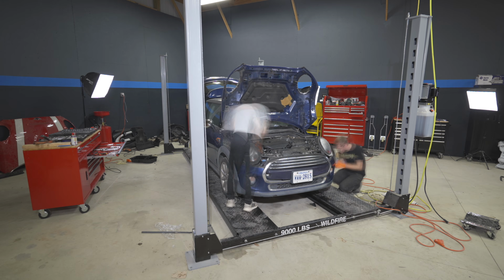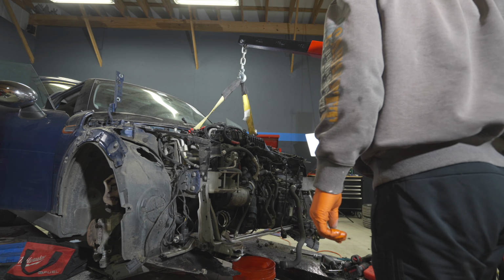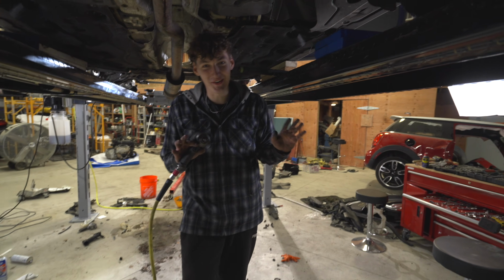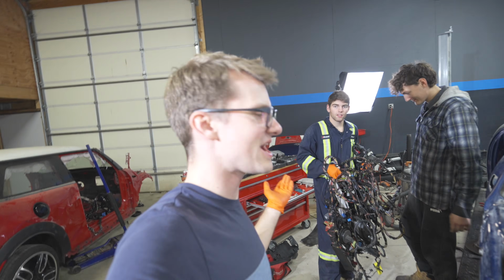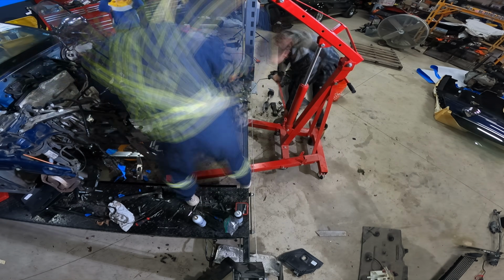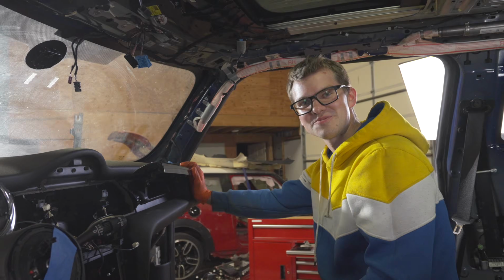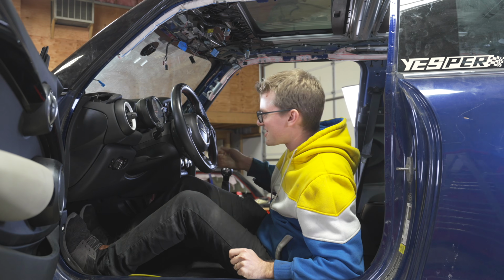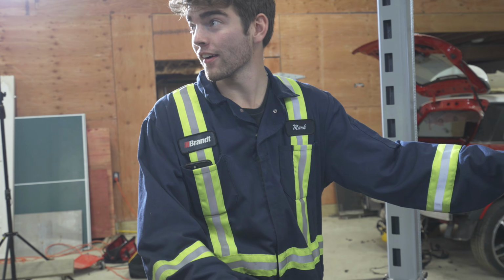Converting my MINI into a COOPER S!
Is this the ULTIMATE Cooper to Cooper S conversion?
In this video we finish swapping both the 4 cylinder engine and manual transmission from my crashed cooper s into a base MINI Cooper with 3 cyl and auto transmission.
This swap is a lot of work as I have to swap every module and wire harness for the engine to work.
The cooper s has the JCW (John Cooper Works) tune, so this engine will be worth it!!

My ebay